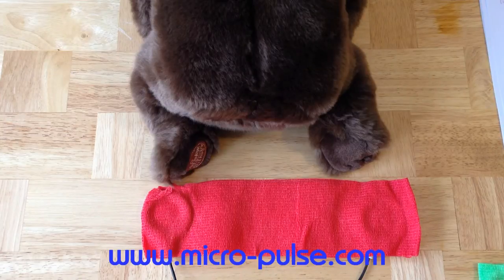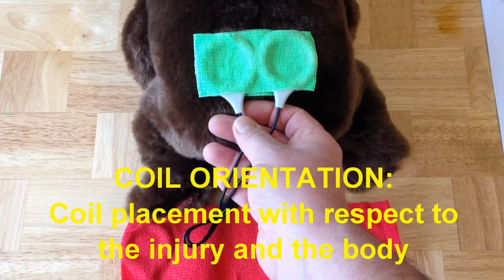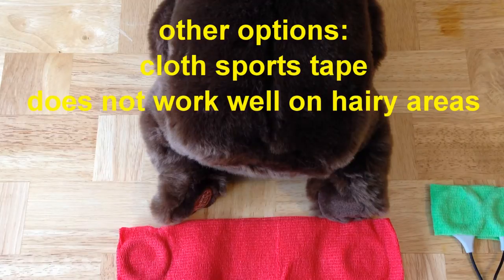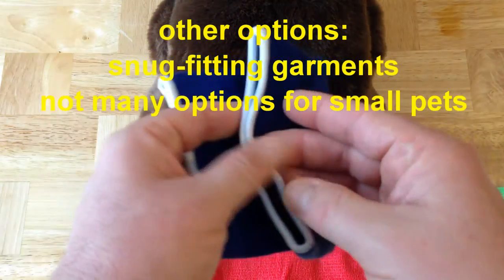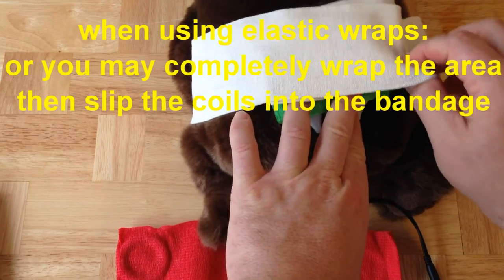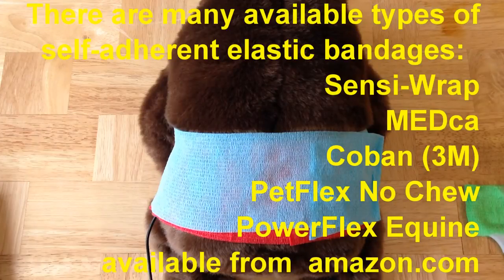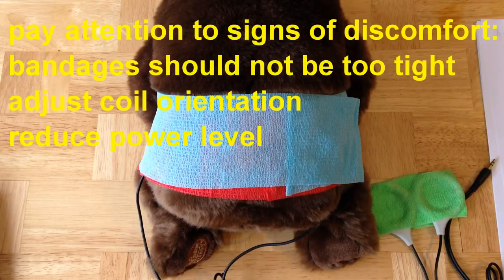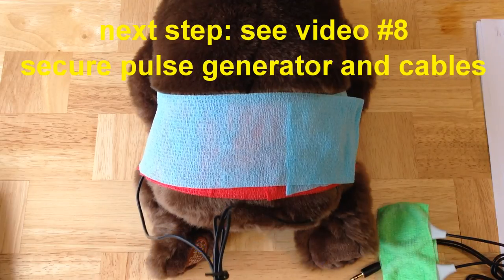Micro-Pulse ICES PEMF Tutorial 7 - Coil Placement Step #2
Micro-Pulse ICES PEMF Tutorial #7 - Coil Placement Step #2: holding coils in place - orientation

This video represents the opinion of Dr. Robert Dennis (PhD).

No representation is made regarding the suitability of ICES technology or Micro-Pulse LLC products for any particular purpose.

Micro-Pulse ICES technology is intended for use by or under the guidance of licensed veterinary clinicians within the United States.

We advise that you seek the guidance of a licensed medical care provider before using any of our products.

allevawave somapulse wehealplus wehelpplus endonovo nasa tvemf